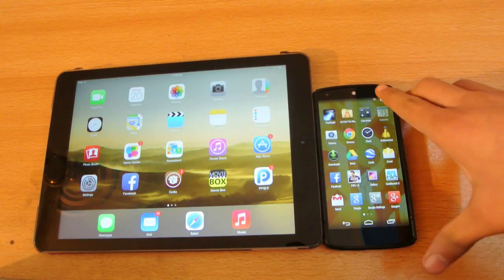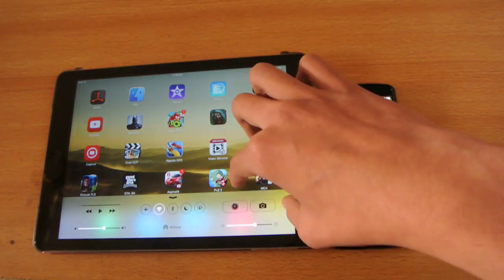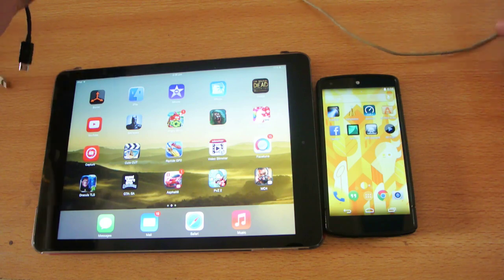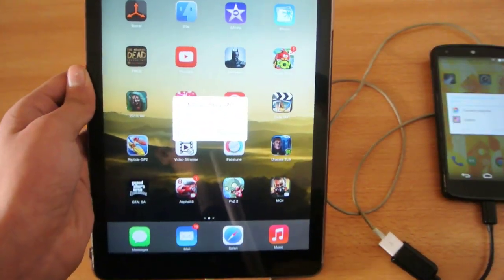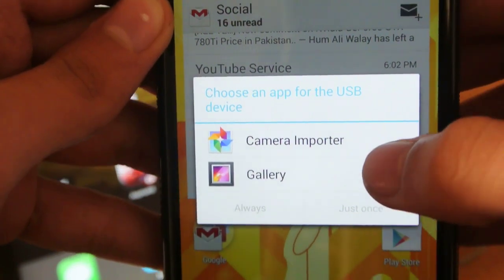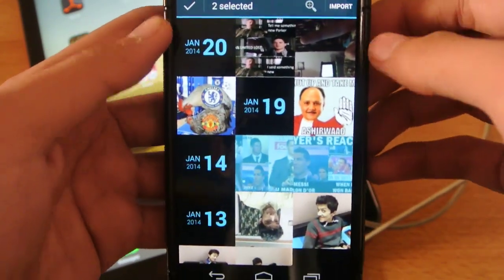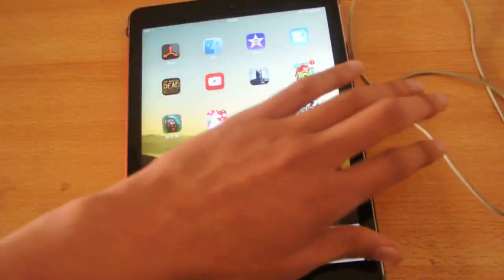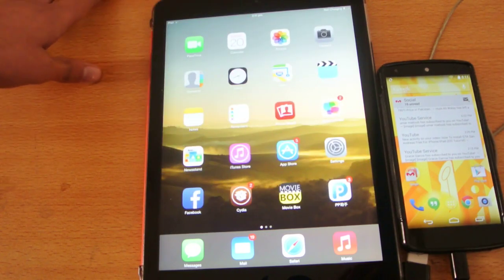How To Transfer Photos From iPad To Android without Jailbreak/Computer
In this video i will show you how to transfer photos from iPad To android without computer or any jailbreak.